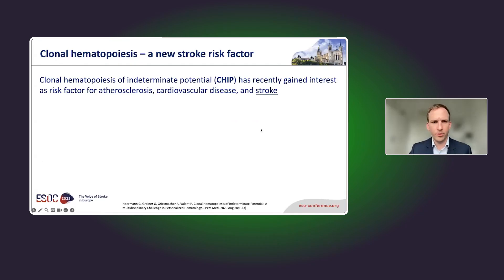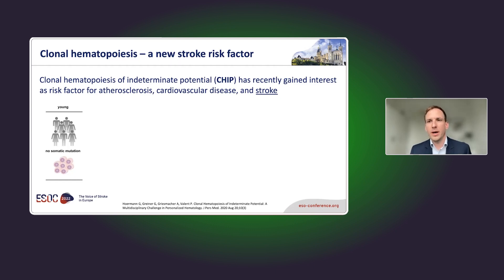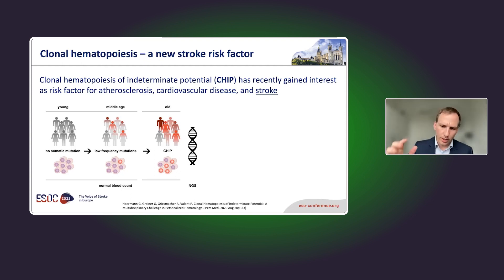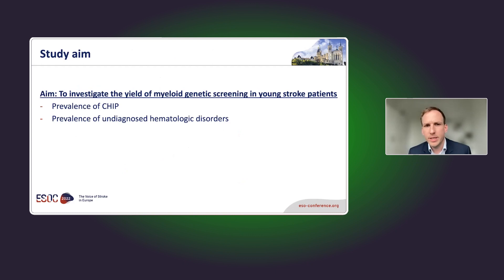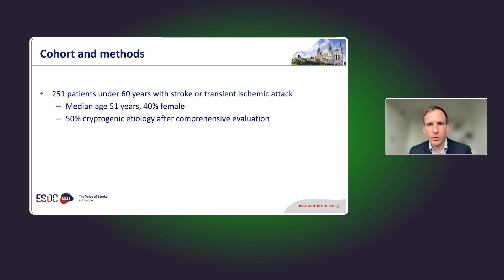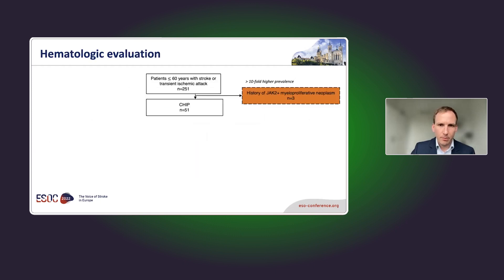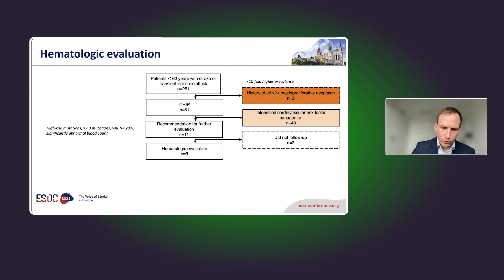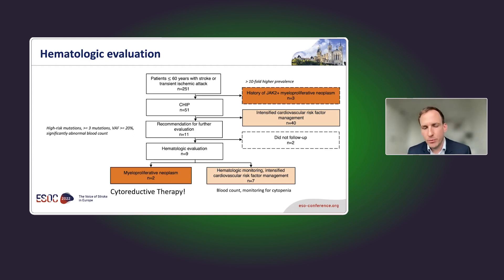Clonal hematopoiesis of indeterminate potential as a novel risk factor for stroke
Ernst Mayerhofer, MD, Massachusetts General Hospital, Harvard University, Boston, MA, introduces clonal hematopoiesis of indeterminate potential (CHIP) as a novel risk factor for stroke. CHIP occurs as a result of the acquisition of somatic mutations in hematopoietic cells that drive clonal expansion. The clonal expansion occurs in the absence of other criteria for hematologic neoplasia, such as cytopenias and dysplastic hematopoiesis. In his recent study, Dr Mayerhofer assessed the prevalence and therapeutic implications of CHIP in young patients with stroke. In more than 250 patients with stroke under the age of 60, genetic screening for genes recurrently mutated in hematologic neoplasms identified CHIP in 21% of patients. Compared to age-matched healthy controls, CHIP occurred 3-fold more in the young stroke population. Additionally, two patients who underwent further hematologic assessment were found to have undiagnosed myeloproliferative neoplasms. It remains unclear what role CHIP may play in stroke etiology and how best to treat CHIP in the context of stroke, but the study does demonstrate the benefits of genetic screening in young patients with stroke. This interview took place during the European Stroke Organisation Conference (ESOC) in Munich, Germany.